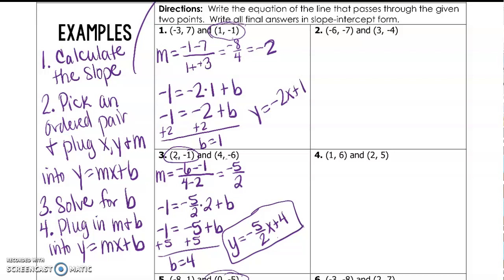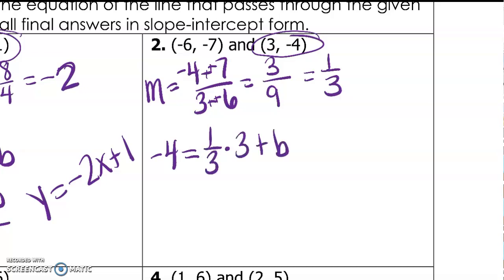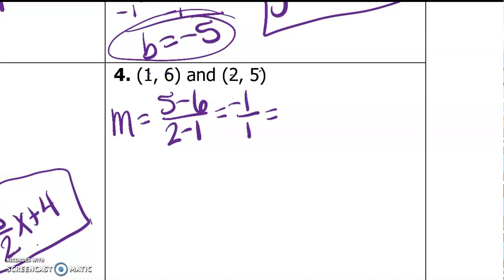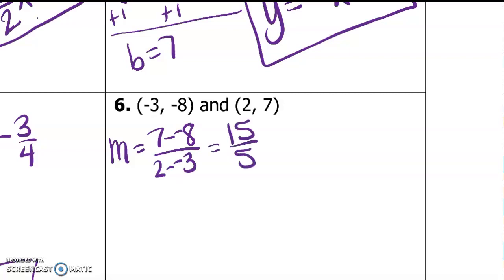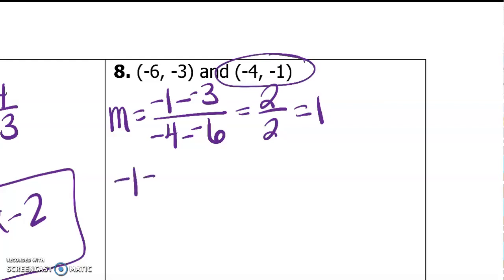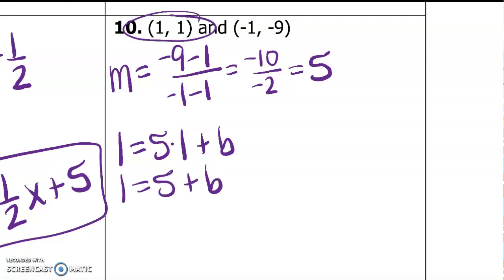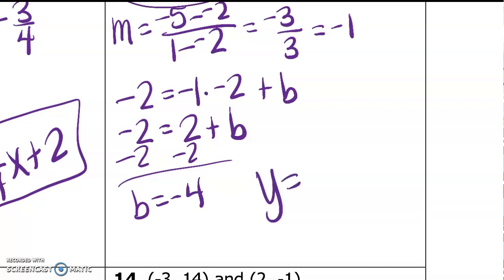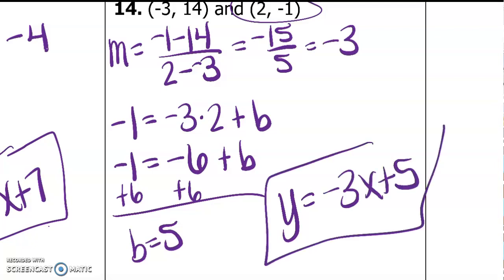Page 4-17&4-18 Notes EVENS (Alg)